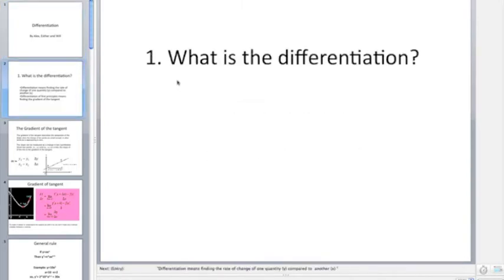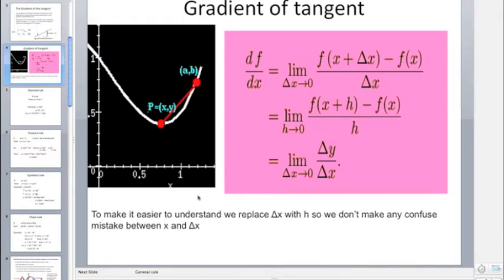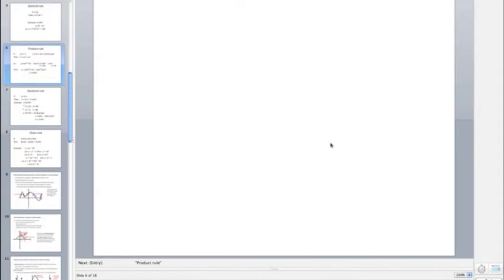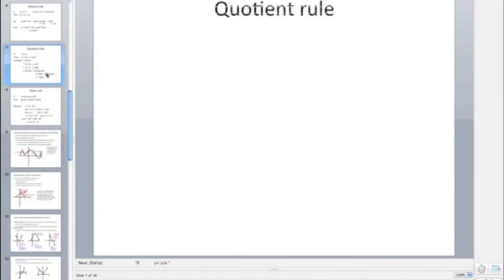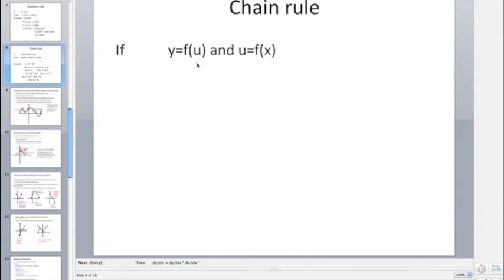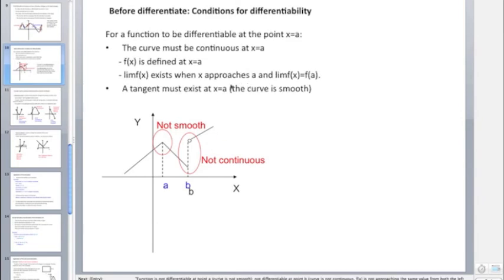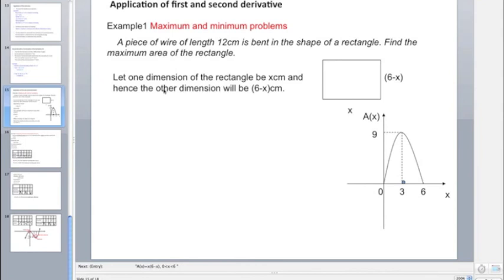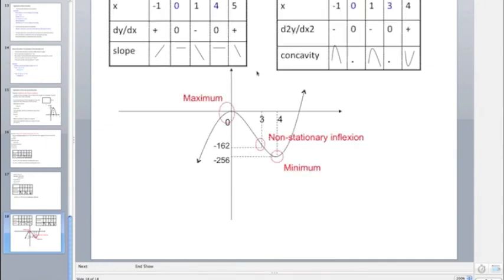final video clip differentiation Math FMA